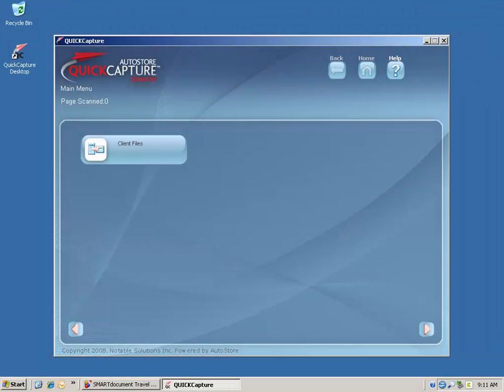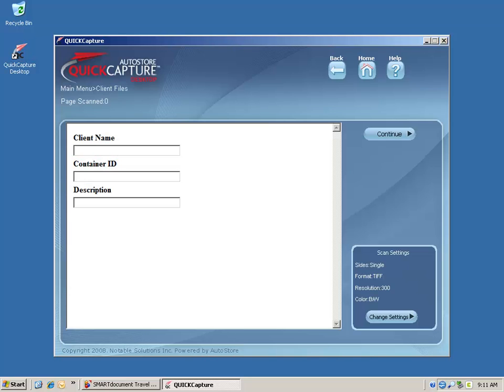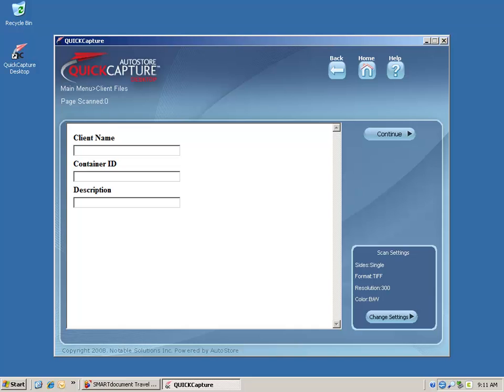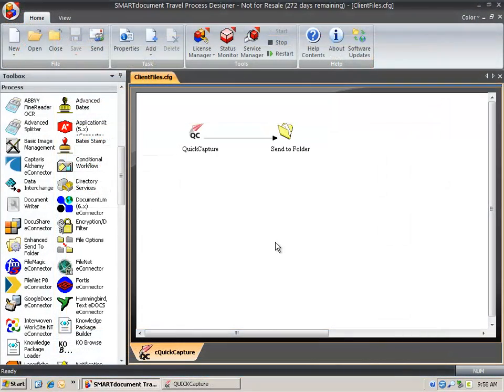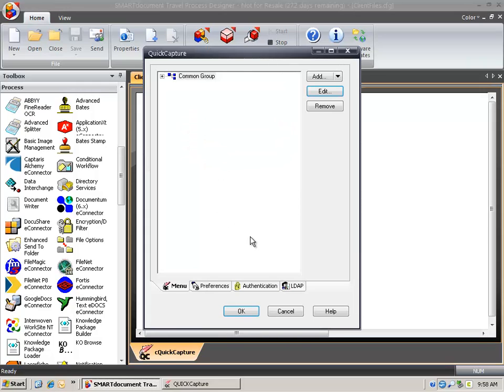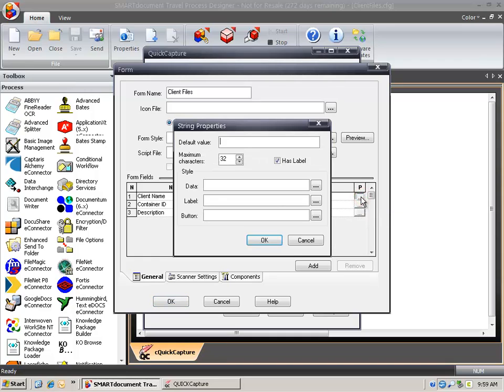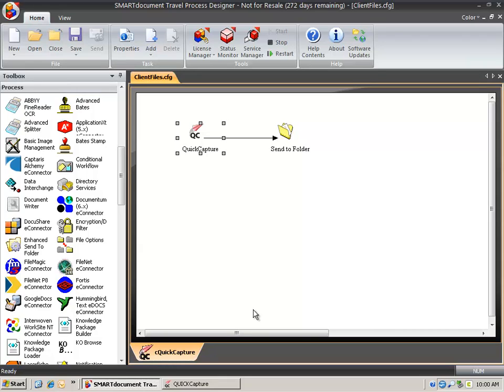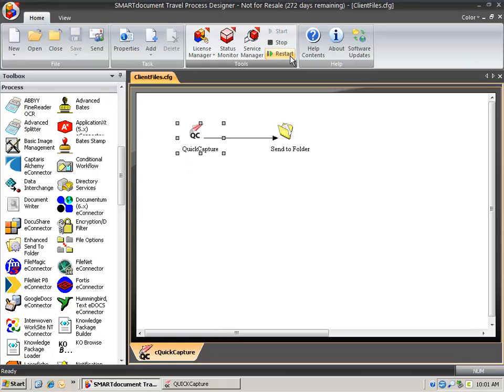String Field Character Length QCD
Q: Is there a way to increase the number of characters which can be entered into a text field for QuickCapture Desktop?

A: Yes